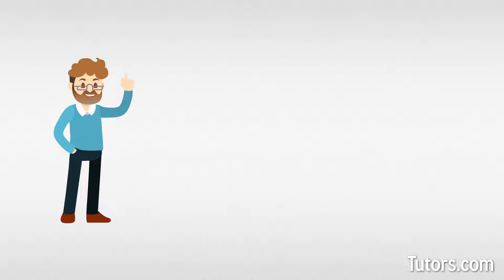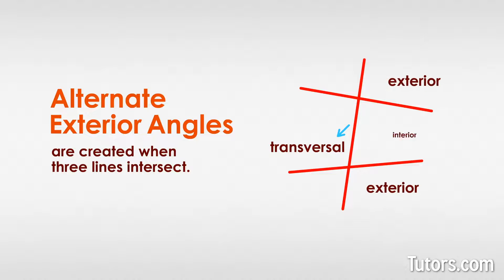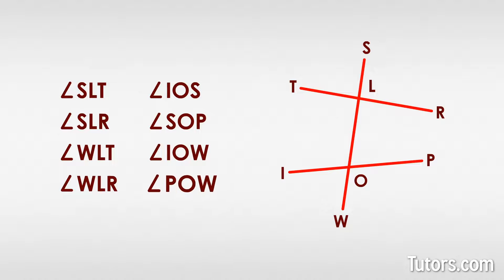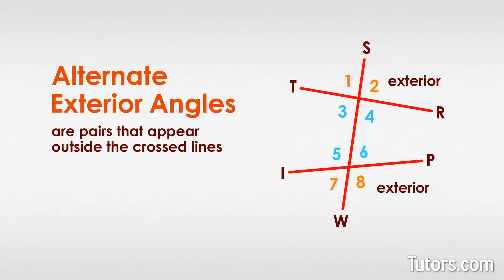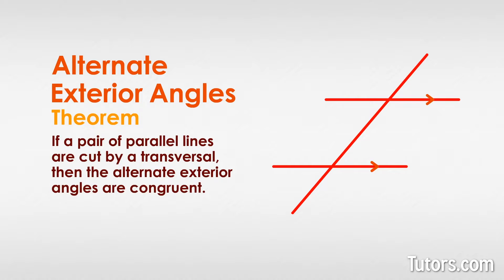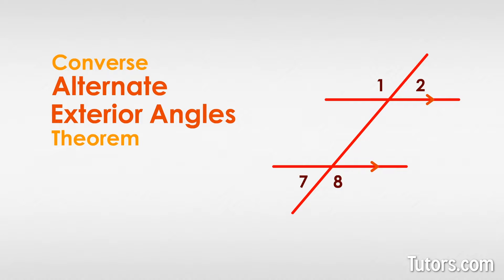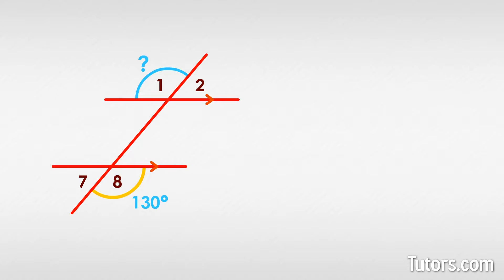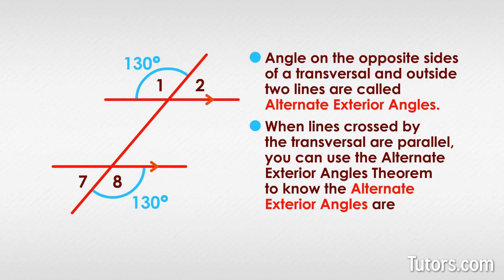Alternate Exterior Angles Theorem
Learn the definition of Alternate Exterior Angles, and use the Theorem to prove alternate exterior angles are congruent with these examples. Want to watch?